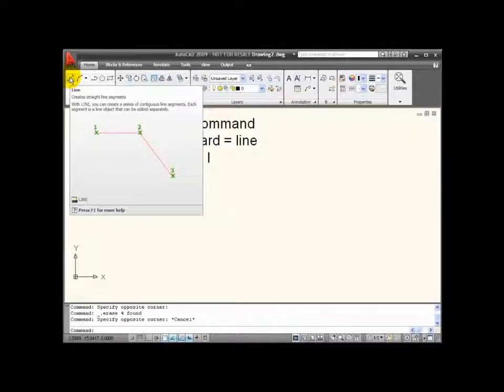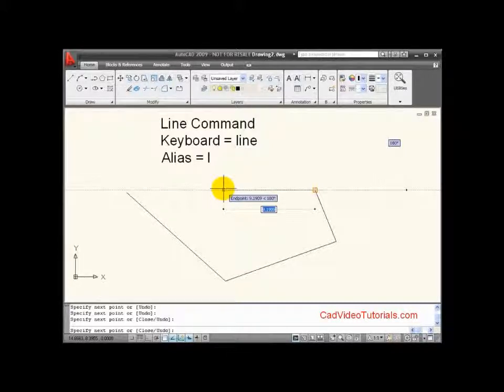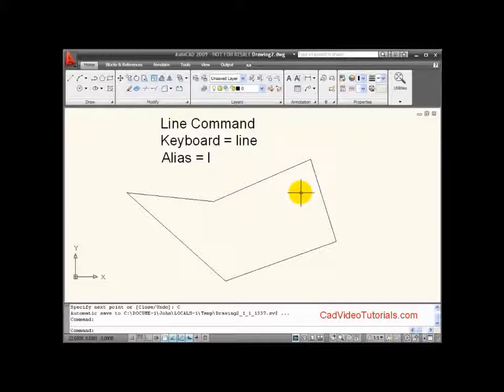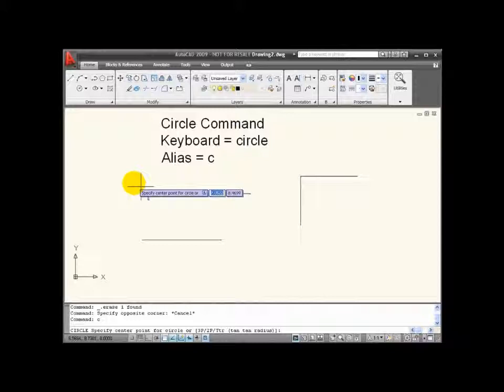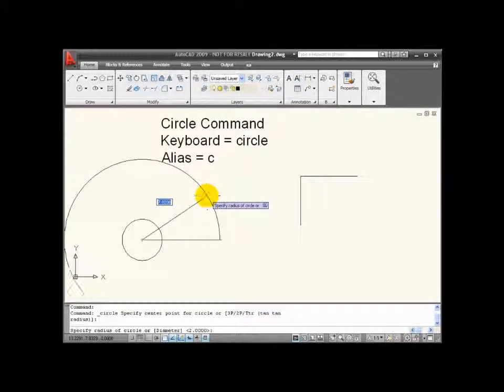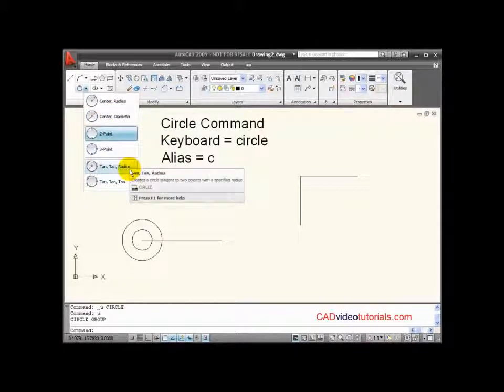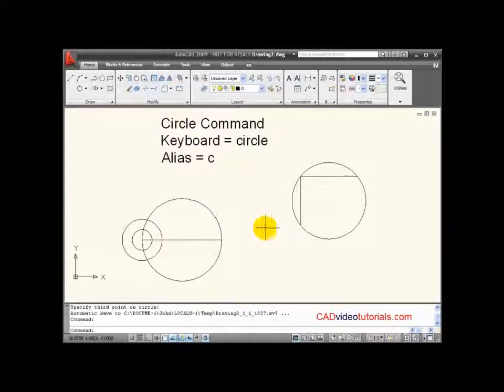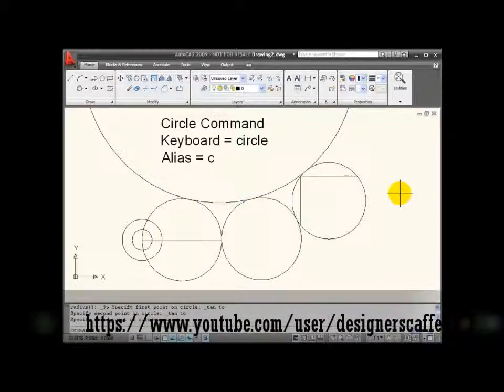Step By Step Learn AutoCAD 8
Draw Tools - LINE & CIRCLE Command

In this tutorials you will be learning the very basics of CAD. This Course is designed to start  Form A -Z By the end of this level you Will have the skills to develop basic 2D drawings and Introduction To what Auto-CAD is all about,